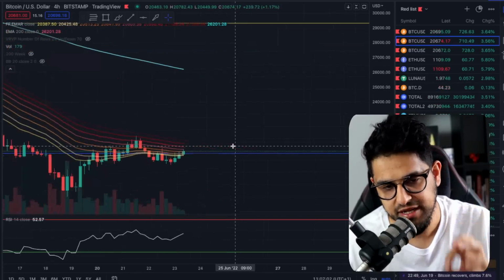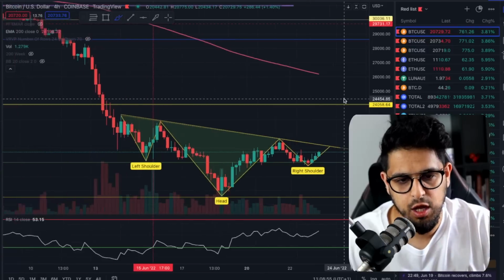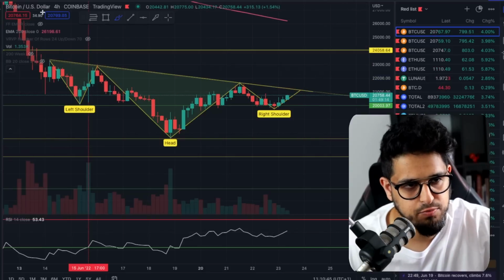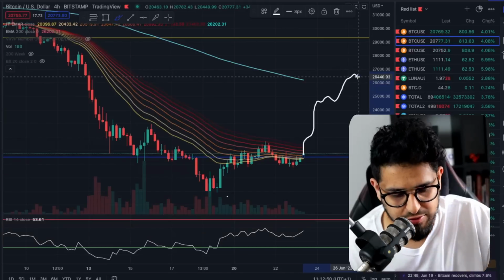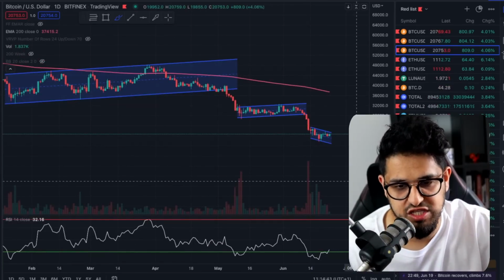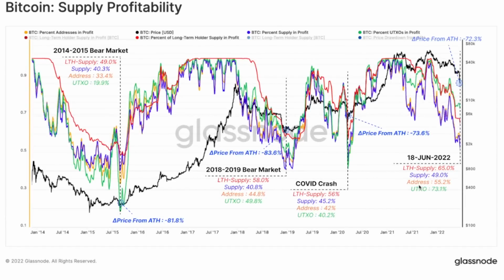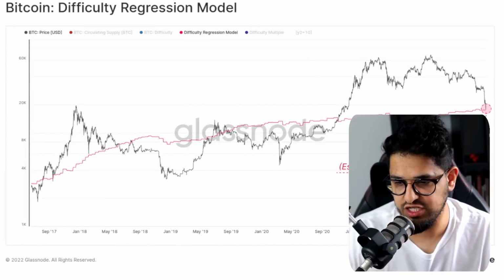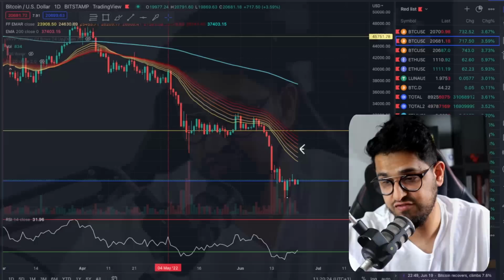URGENT! My NEXT Trade and BITCOIN Bottom Discovered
✅ BYBIT: DEPOSIT AND WIN A FREE IPAD & EARN UP TO $4,220 IN BONUSES

👉 PRIMEXBT: Deposit TODAY and receive up to $7000 FREE

Timecodes
00:00 - $BTC Critical Stage
04:00 - $BTC Key lvls
06:08 - Wider Market Economy
07:00 - $BTC Bullish trend?
09:50 - On Chain Metrics
14:05 - Reality check